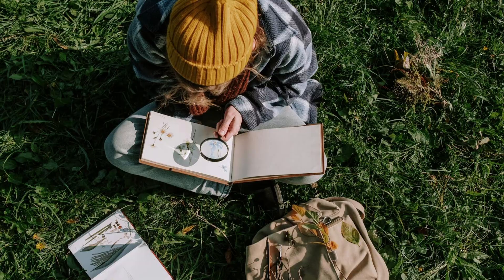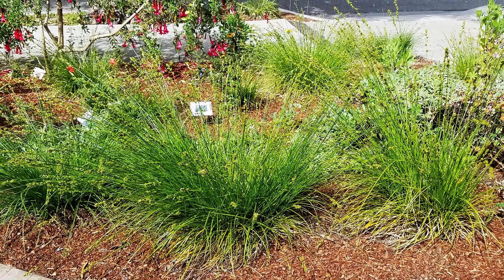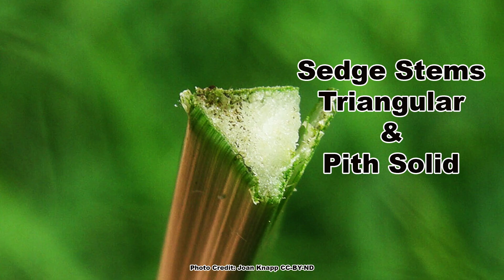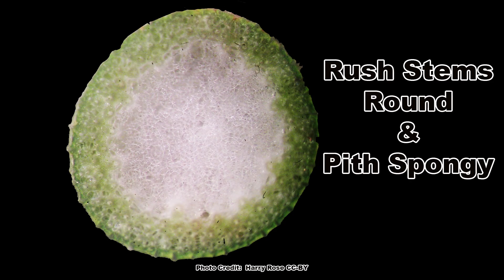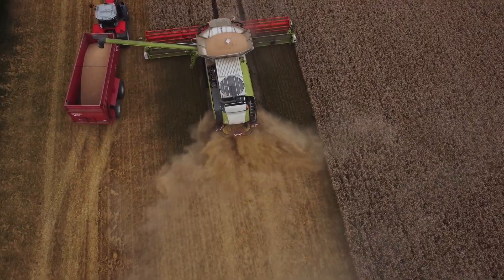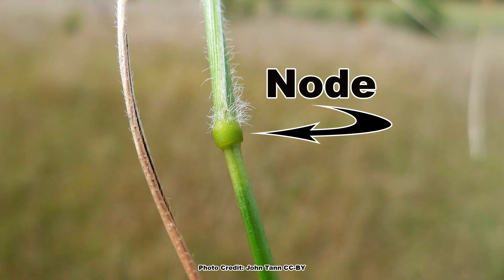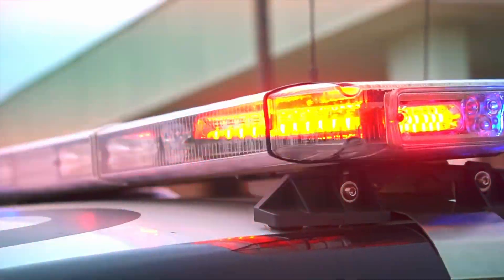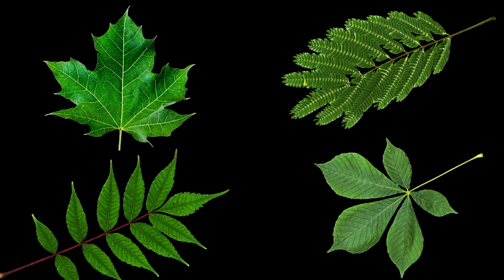Sedge vs Rush vs Grass Learn the SECRET to Tell Them Apart!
👀👀👀👀 Take the Backyard Ecology Discover Your Next Steps to Creating Your Own Thriving Ecosystem Quiz

The sedges (family Cyperaceae), rushes (family Juncaceae) and grasses (family Poaceae), commonly called the grasses and grass allies can be tough to tell apart. They not only look much alike, but they can all often be found growing in the same locations. While they look almost identical at first glance, there are easily seen differences that can be used to tell the three families apart. This video covers some of the simple techniques that can be used to quickly tell the sedges, rushes and grasses apart in the field. It even teaches a simple rhyme that can be used to help remember the key feature used to distinguish each family!

Chapters:
0:00 The Confusing World of Sedges, Rushes and Grasses
0:28 Sedges, Family Cyperaceae, Background Information About the Sedges, Sedges Have Edges, Sedge Stem Description
1:18 Rushes, Family Juncaceae, Background Information About the Sedges, Rushes are Round, Rush Stem Description
1:57 Backyard Ecology Discover Your Next Steps to Creating Your Own Thriving Backyard Ecosystem Quiz
2:31 Grasses, Family Poaceae, Background Information About the Grasses, Grasses Have Nodes or Joints, Grass Stem Description
4:00 Rhyme or Saying to Tell Sedges, Rushes and Grasses Apart, How to Become Better at Identifying Plants